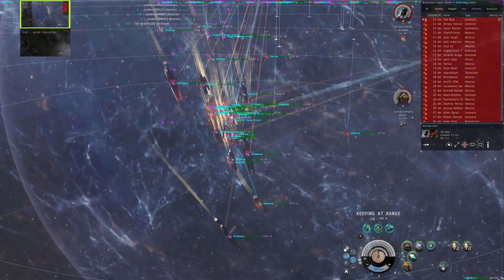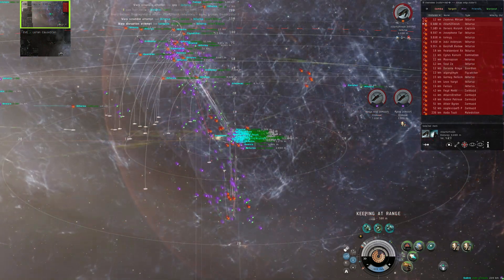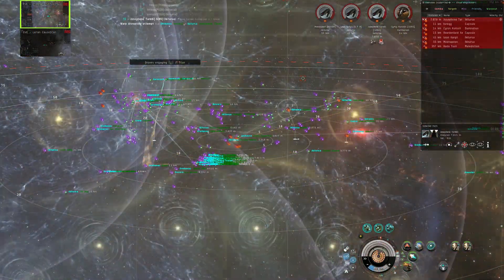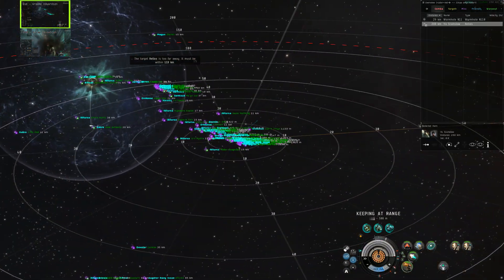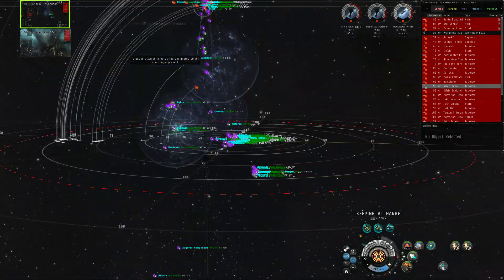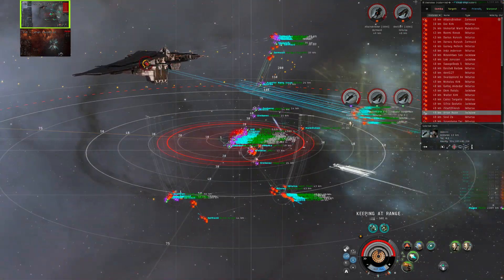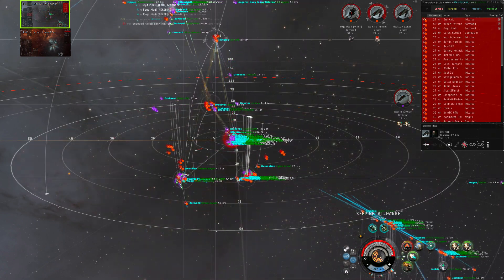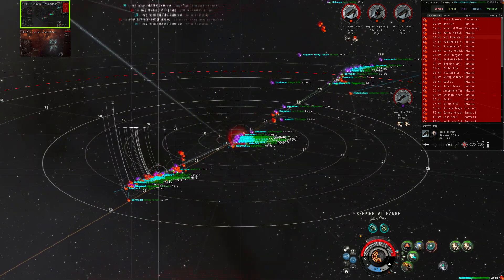Eve Online | Beyond The Breach | Final day of Evicting J110605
RIFT-/CANDY/BNB3